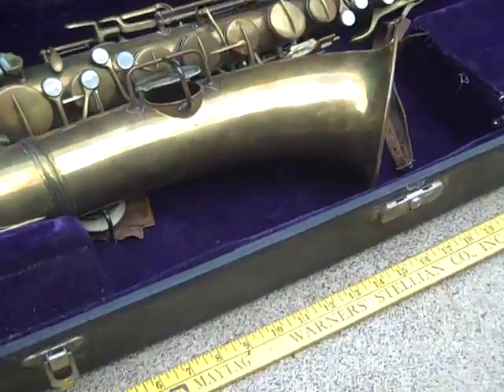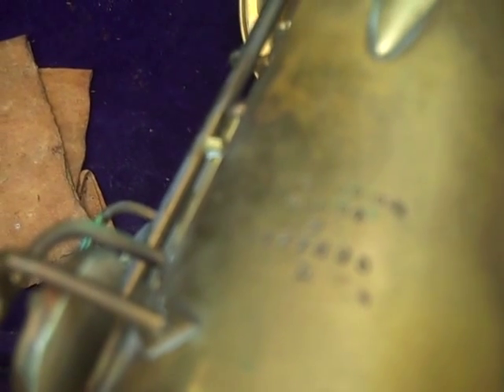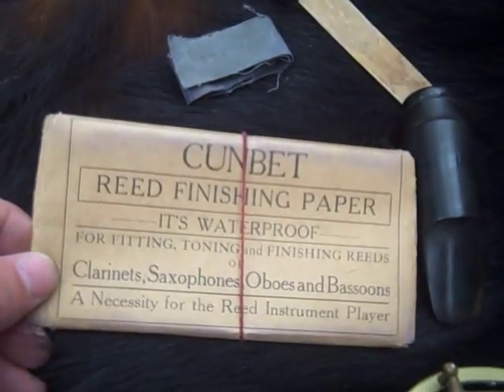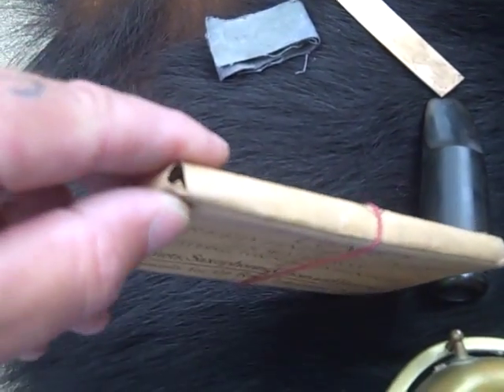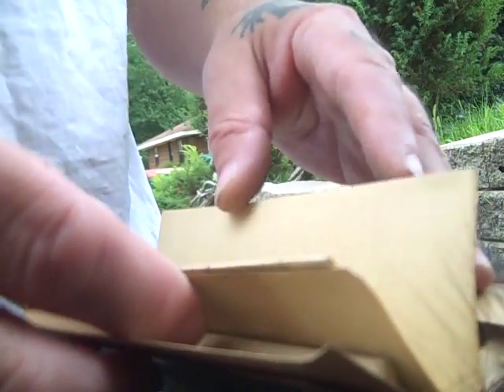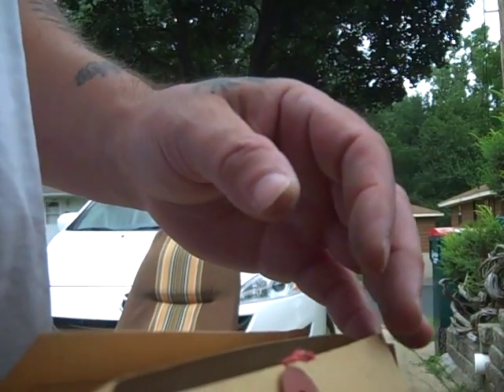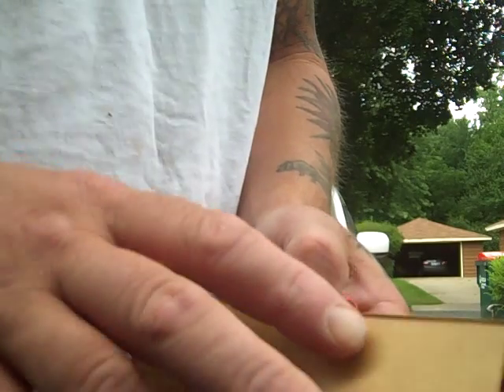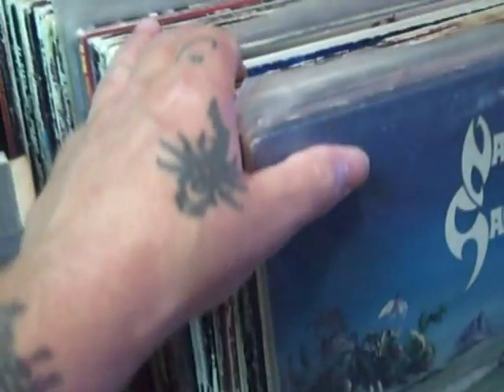METAL MIKE buzzard Junk Antiques American Reality collectors corner Pickers Junkers MN.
Today we look over Another Saxophone C.C. CONN ELKHART USA now listed on ebay (tonight 8:00 Minnesota time)